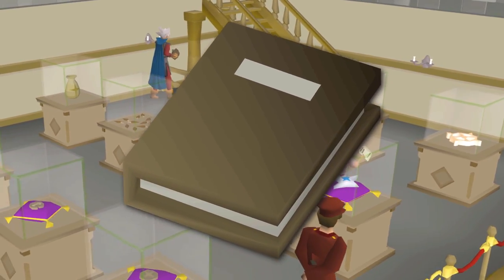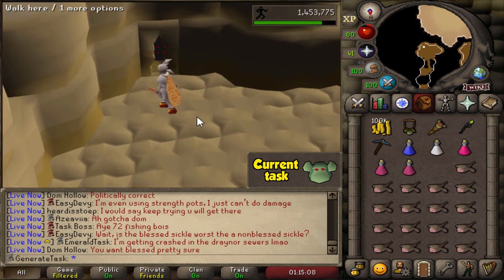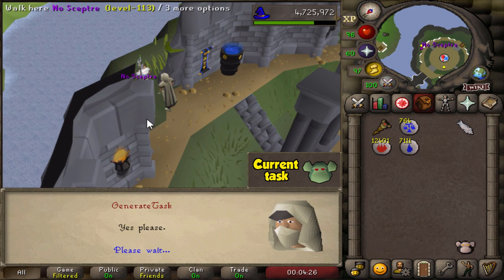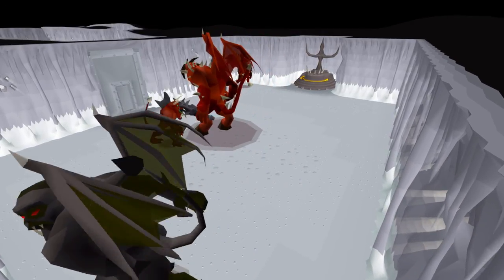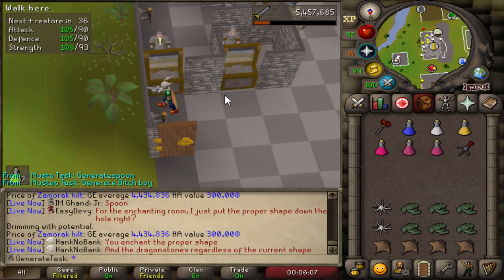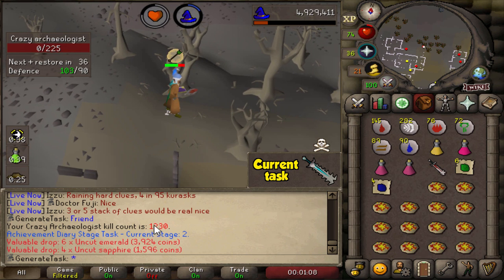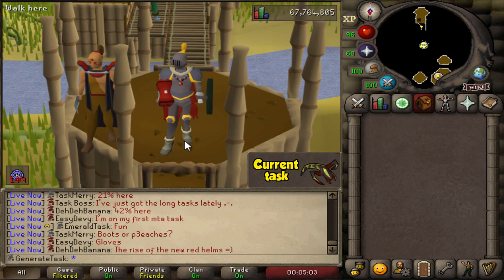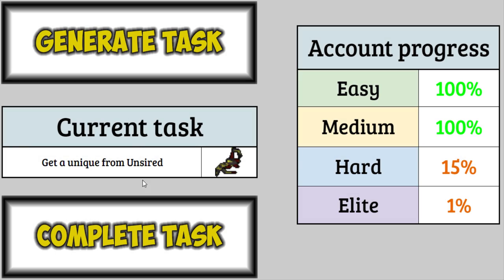My Arclight Is Blessed - GenerateTask #59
How to use it yourself:
1. Go to file - Make a copy. The spreadsheet & script file will be copied to your Google Drive.
2. Click button (=running script) for first time.
3. Give permission in the window that pops up (advanced - go to Task generator - allow)

Watch the start of episode 2 for video instructions.

*Intro soundtrack*
New Life - JayJen & ASHUTOSH